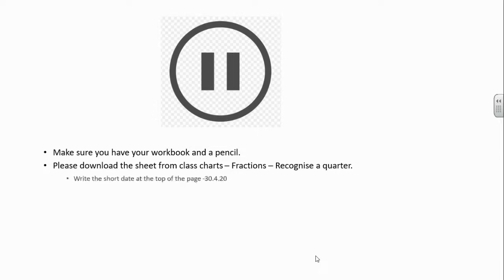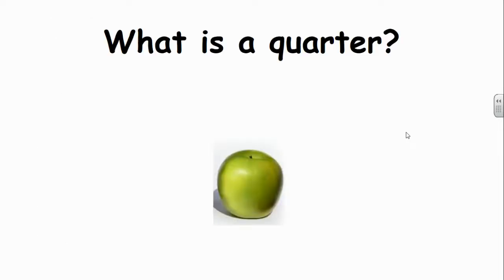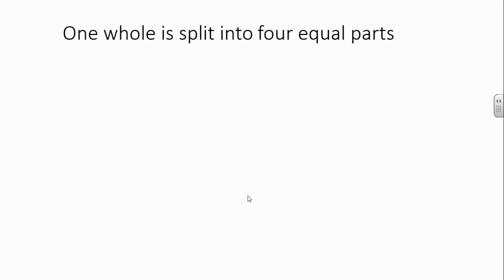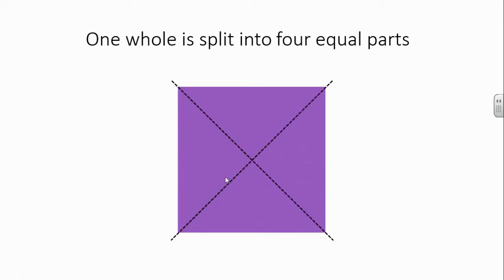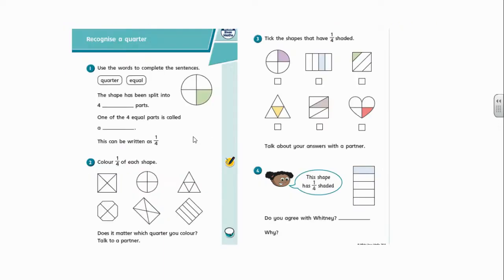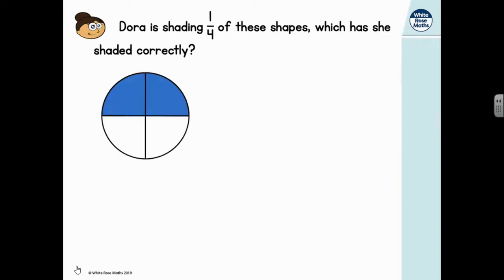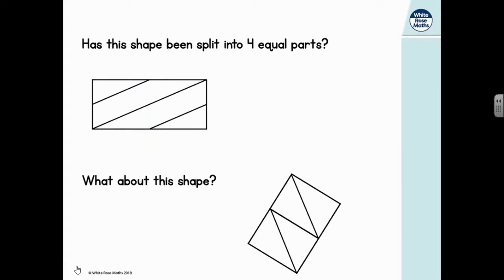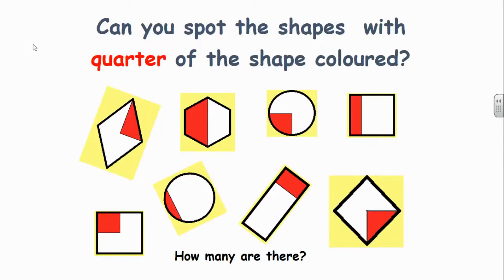30.4.20 Year 2 Maths Fractions- recognising a quarter